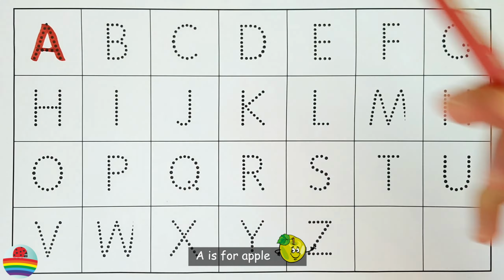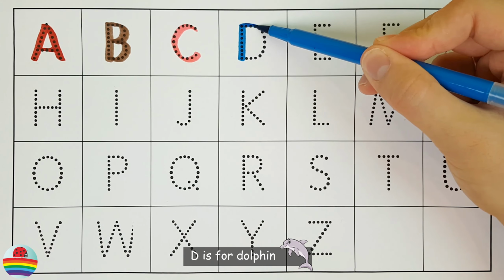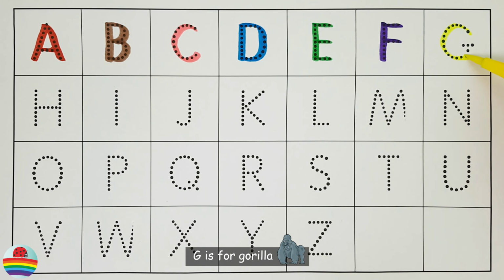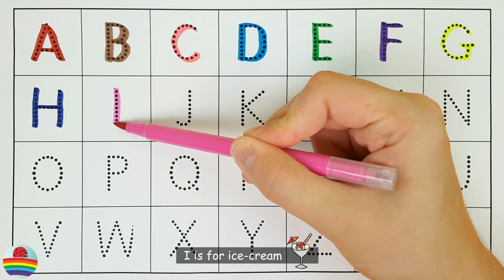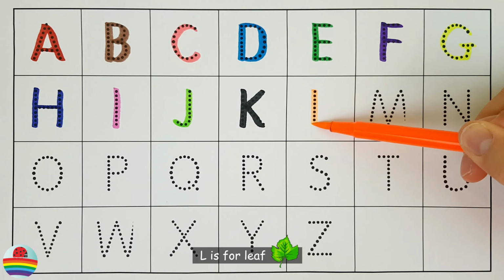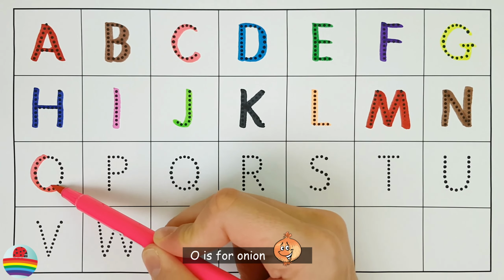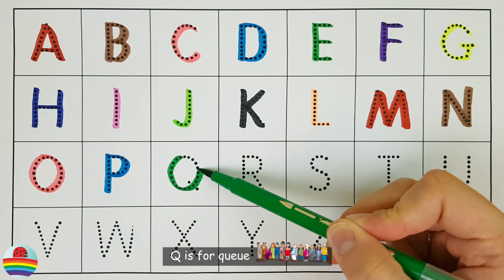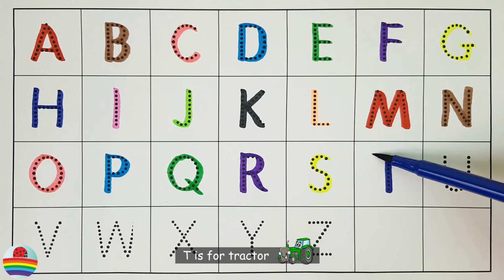A for Apple,B for Ball, Alphabets, छोटे बच्चों की पढ़ाई,kids class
Let's learn the alphabet
This is the 🌈 @Rainbowcolors 🌈 channel!

writing abc
learning abc

apple song
abcd
abcd song
a for Apple b for ball
abcd rhymes
a se anar
abc song
Hindi varnamala
anar
phonics song
capital
a for Apple song
hindi varnmala
k se kabuter kha se khargosh
anar aam
ka kha ha gha
आइई
हिंदी वर्णमाला
abcd abcd
anar aam imli
 कबूतर
abcd poem
hindi rhymes
कखग हिंदी
a anar
abcd song
ginti कखग
alphabet
asana
barakhadi
hindi alphabet learning
hindi letters
hindi swarmala
a आ
बालगीत
atoz
balgeet
k se kabuter
nursery rhymes

A for apple b for ball alphabets ABC English Alphabet Draw and Color
Tracing ABC Alphabets Letters Uppercase Capital A-Z A to Z
how to write abcd|abcd writi |ABC Tracing For Kids

t12